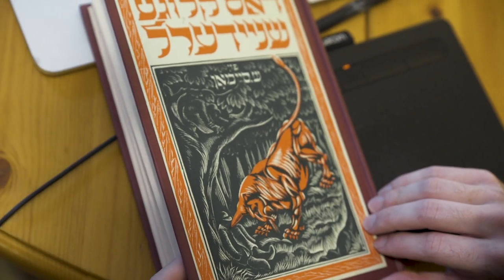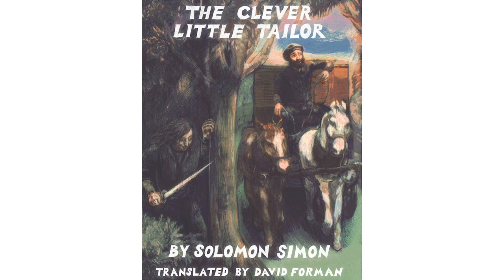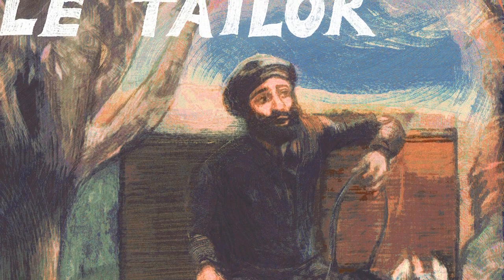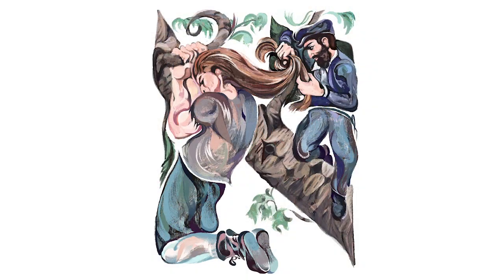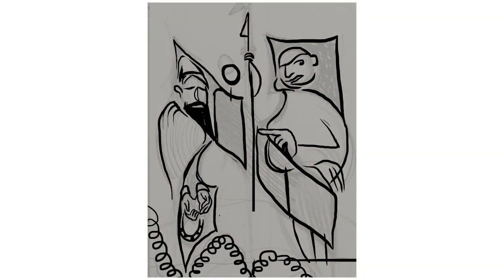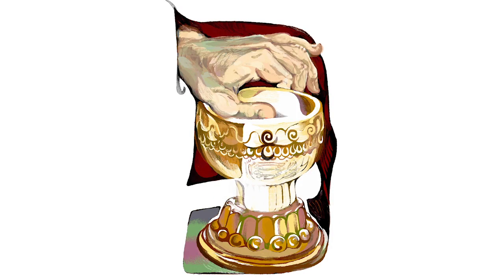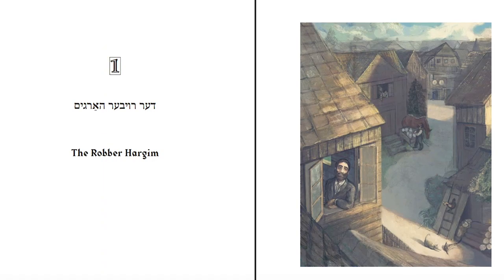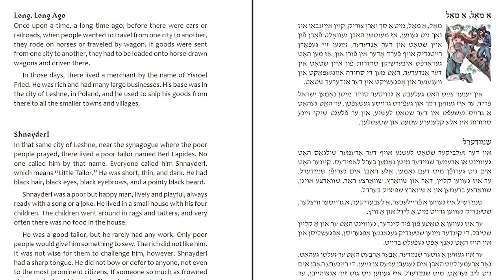Kinder-Loshn: The Clever Little Tailor with Yehuda Blum (Illustrator)